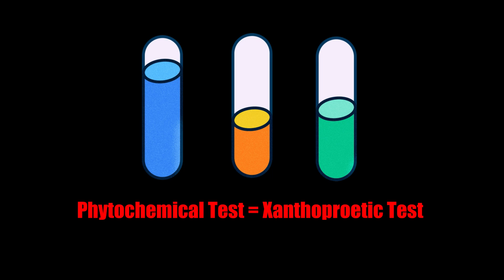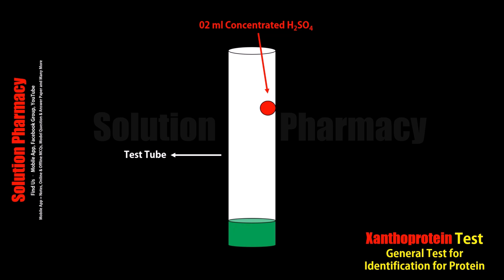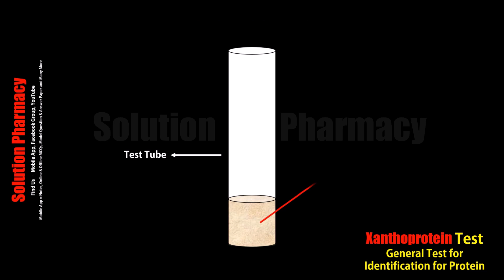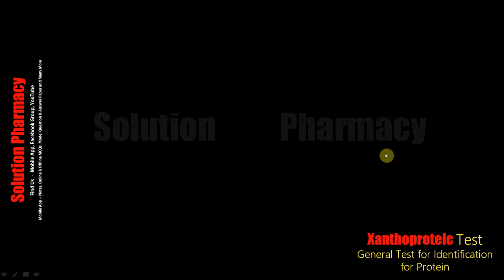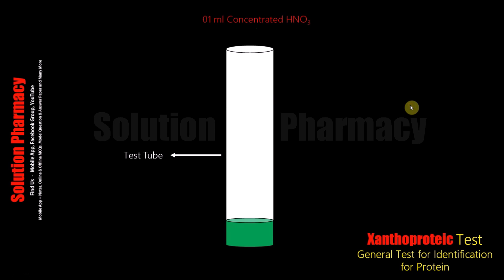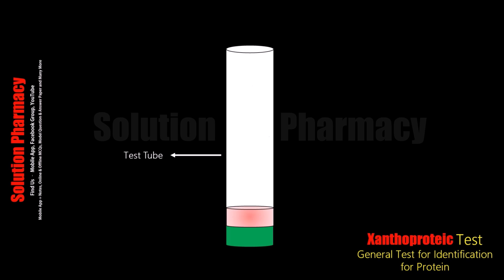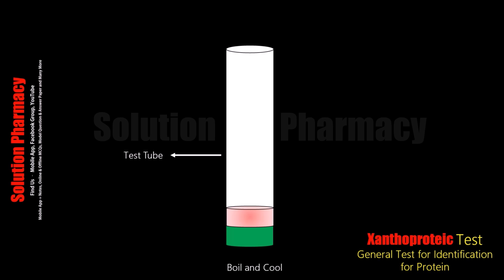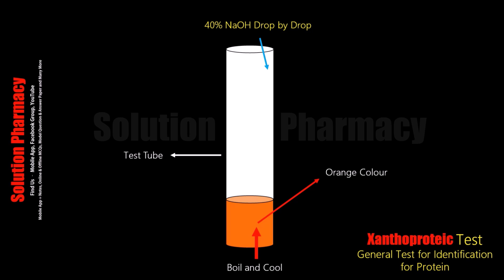Xanthropoetic Test |Test for Aromatic amino acid | Chemical Test for Protein |Animated Video English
Xanthoproteic test
Xanthoproteic test is a biochemical method, which is used for the identification of amino acids containing phenolic or indolic groups like phenylalanine, tyrosine, and tryptophan (aromatic amino acids). The end product of this reaction is yellow in colour and the name comes from Greek word ‘Xanthos’ which means yellow. This test is also referred to as the Yellow Protein Test. The benzene rings containing amino acids or other aromatic groups also give a positive result in Xanthoproteic test. It is a type of qualitative test which only shows the presence or absence of the amino acids

Principle of Xanthoproteic Test
The Xanthoproteic test utilizes a nitration reaction that identifies the presence of an activated benzene ring. Aromatic groups of either the free amino acid or protein undergo nitration on heating with concentrated nitric acid (HNO3) and forms yellow coloured product. The salts of these derivatives are orange in colour. On the addition of alkali, however, the residue turns orange due to the formation of a salt of the tautomeric form of the nitro compound.

Procedure of Xanthoproteic Test
1. Take a clean test tube and add 2 ml of the sample solution within it.
2. Add 2ml of conc. HNO3 in all test tubes and mix well.
3. Cool the solution under tap water.
4. Now add 2ml of 40 % NaOH to all test tubes.
5. Look for the color development.

Result of Xanthoproteic Test
1. Positive Test: Indicated by the appearance of a dark yellow or orange-colored solution. It confirms the presence of aromatic groups in the proteins and amino acids.

2. Negative result: Indicated by the appearance of a dark yellow or orange-colored solution. It confirms the absence of aromatic groups in proteins and amino acids.